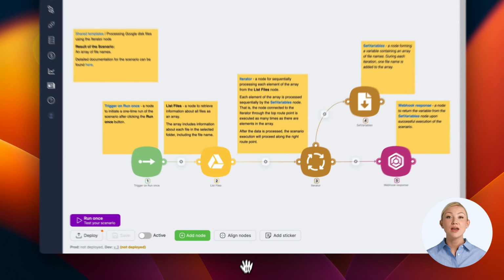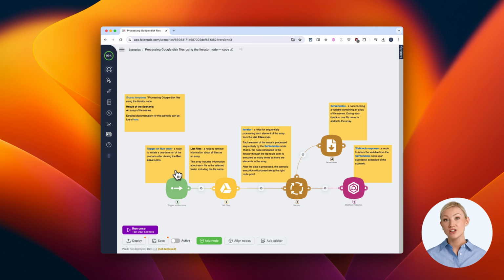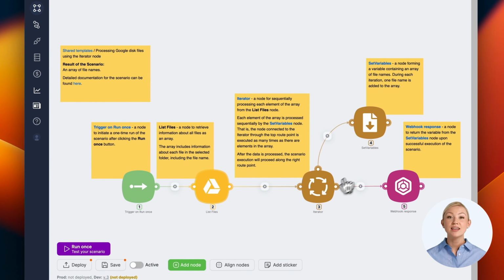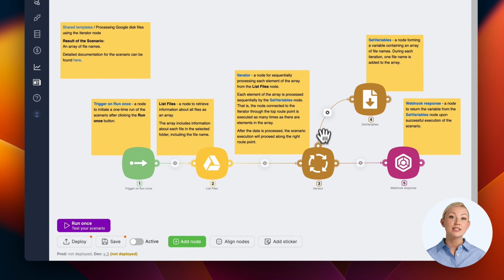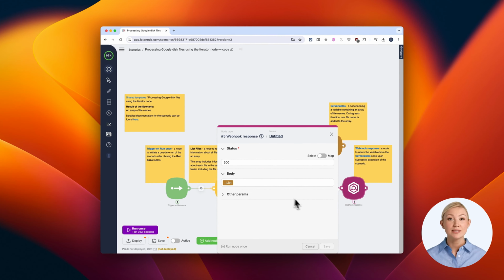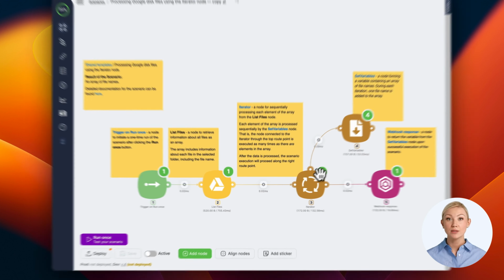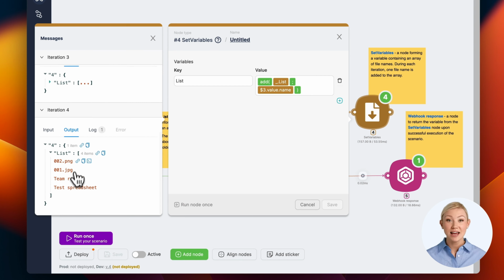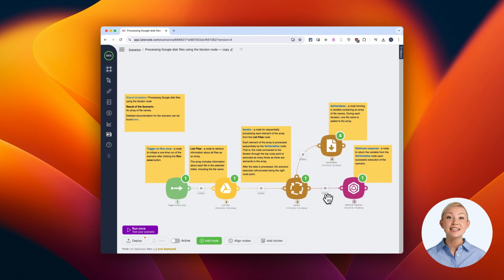Automate Google Drive File Management | Latenode Tutorial: Effortless File Listing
Unlock the power of Google Drive automation with this step-by-step Latenode tutorial. Learn how to effortlessly create an array of file names from your Drive folder using a simple yet powerful scenario. Perfect for project managers, educators, and anyone dealing with multiple files. Save time, boost productivity, and streamline your workflow in minutes!

Discover how to:
• Set up a one-click trigger
• Fetch file information from Google Drive
• Process files sequentially with the Iterator node
• Build a dynamic array of file names
• Output results instantly

Whether you're managing projects, collecting assignments, or organizing documents, this Latenode scenario is your key to efficient file management. Watch now and transform your Google Drive workflow!